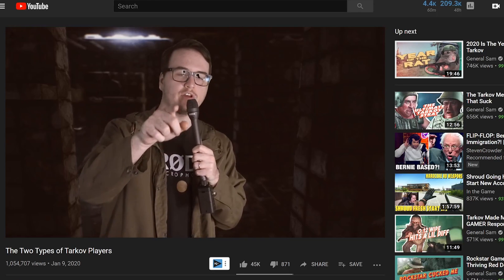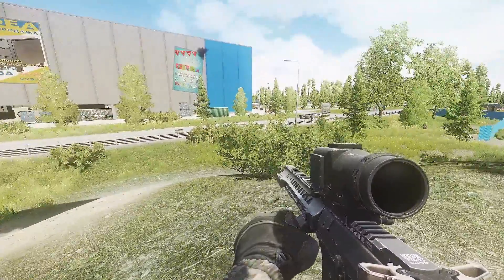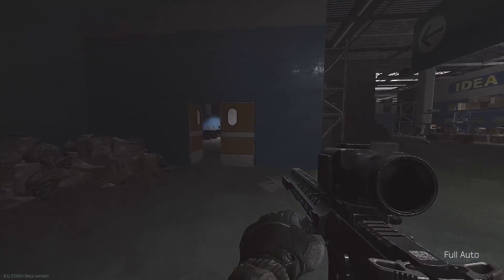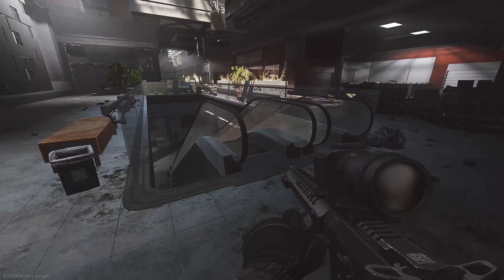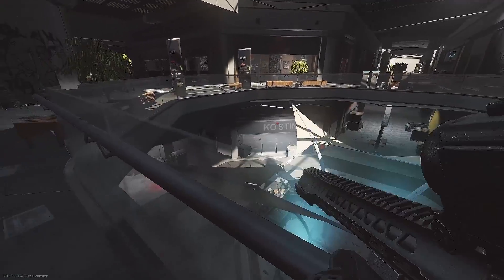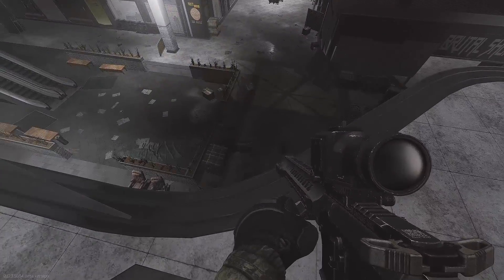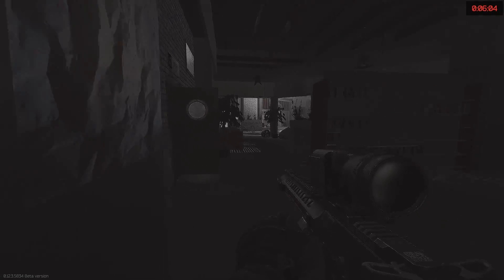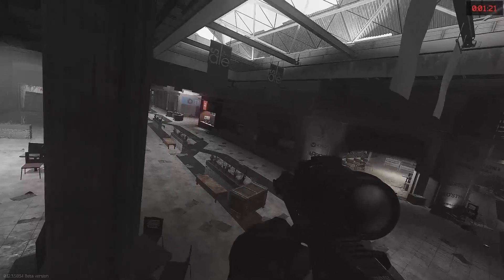THE INTERCHANGE PVP TACTICS GUIDE - Escape from Tarkov Map Walkthrough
▼ My Accessories ▼